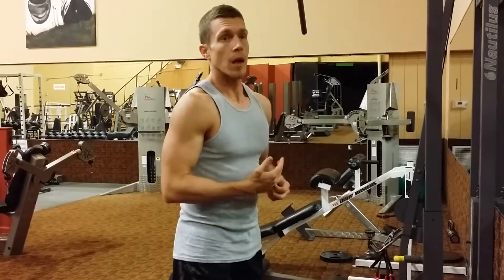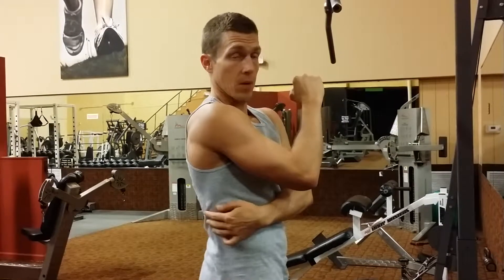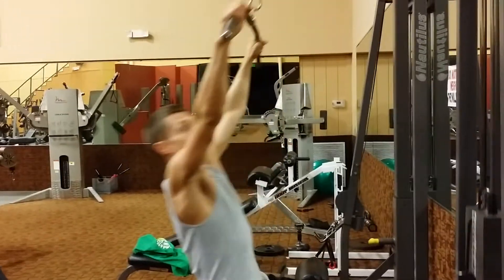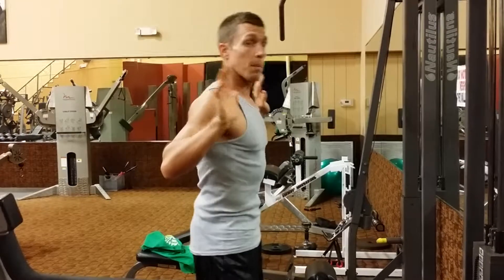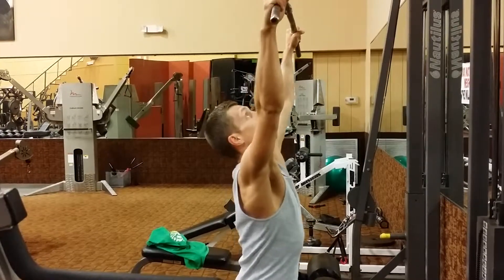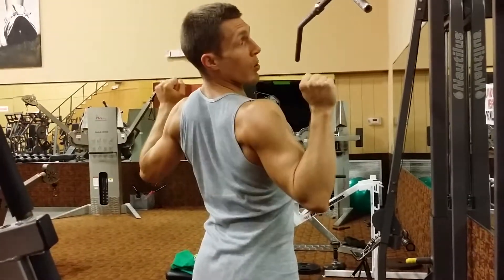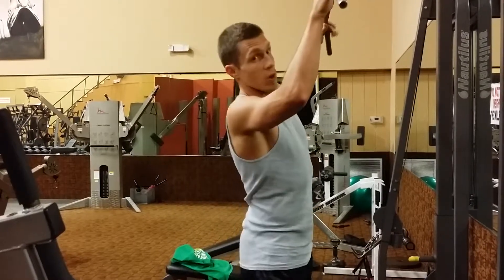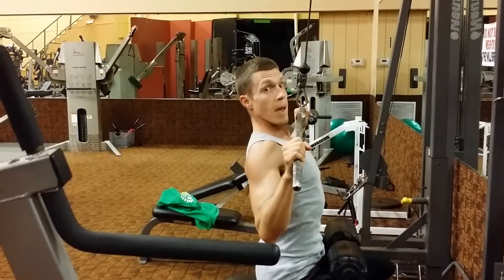How to properly perform a lat pulldown - Andy Frisch